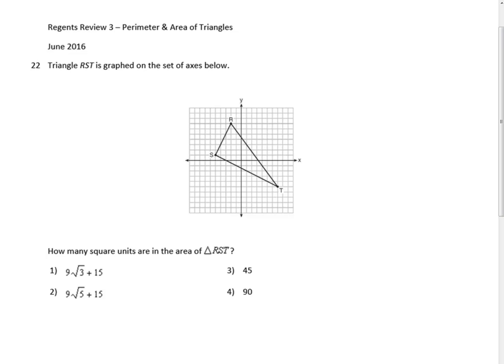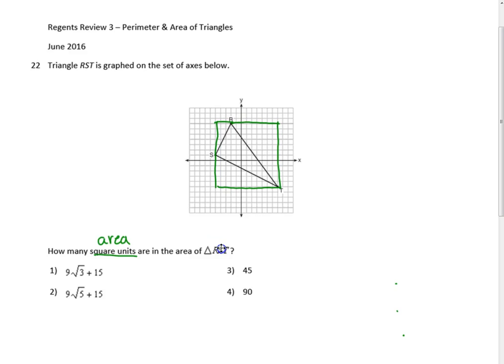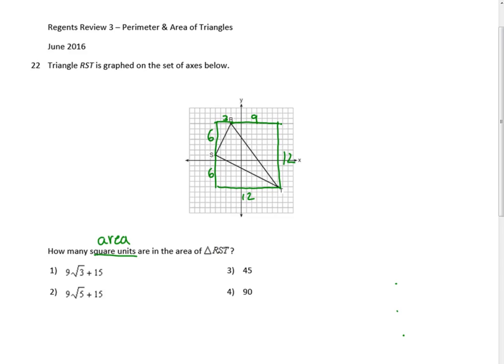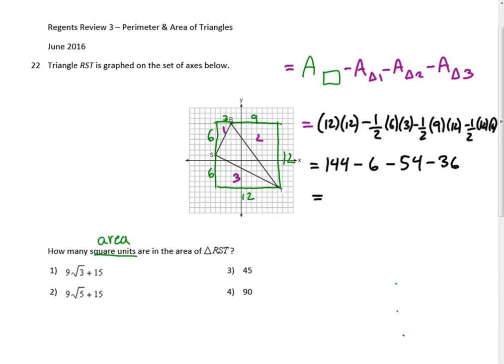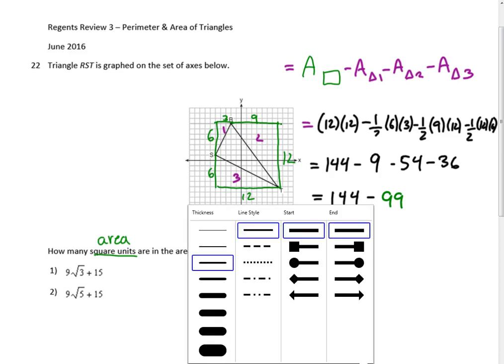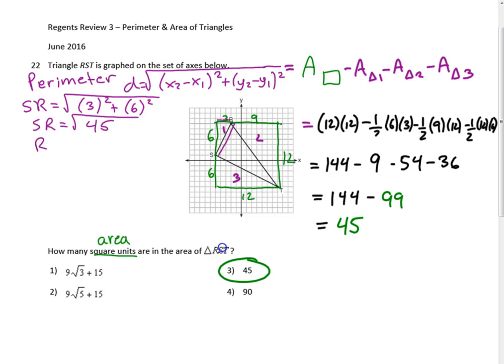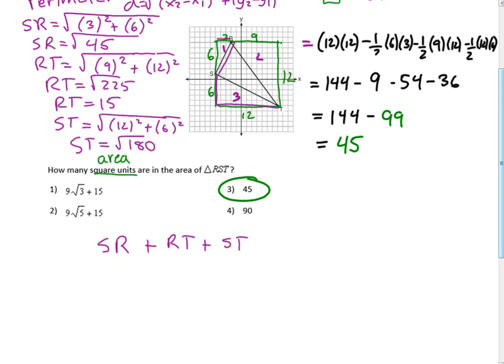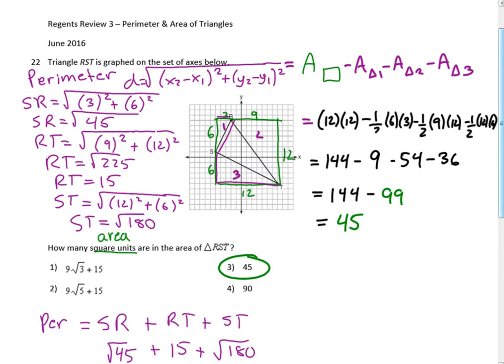Geometry Regents Review 3 - Area and Perimeter of Triangles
Mr. Zacek's Geometry Classroom - Finals Review, New York State Regents